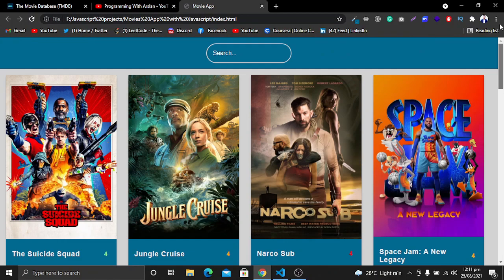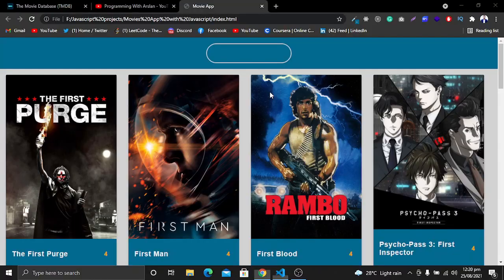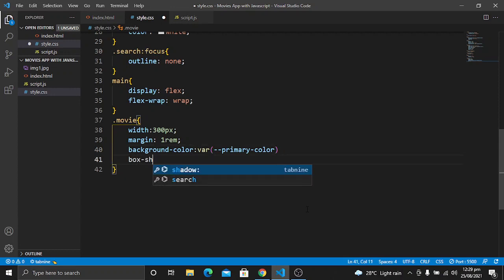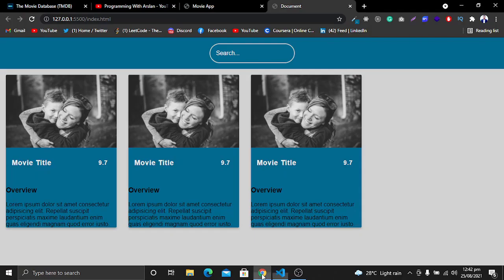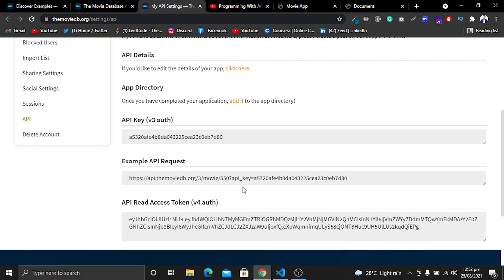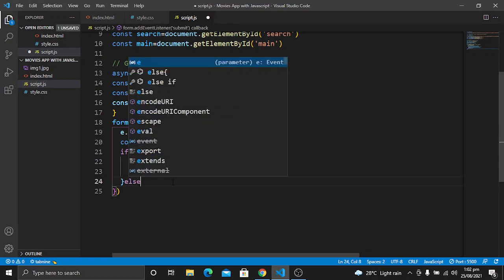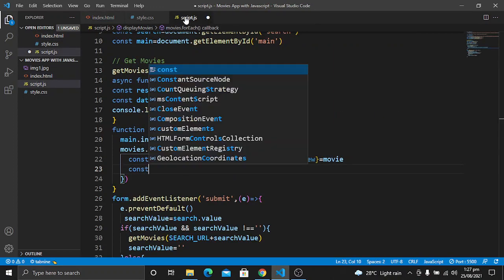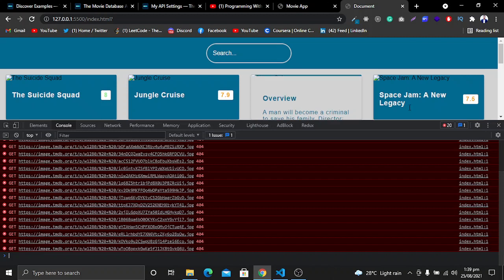Build Movies App with Vanilla Javascript and TMDB API With Search Feature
In this tutorial, I have built the movies app with the vanilla javascript and TMDB API.  You will learn about how to use the third-party APIs, how to get the data from the API, how to convert this data into JSON format, how to implement JSON data into the DOM with the help of javascript.

TIMESTAMPS:
00:00 Intro
01:40 HTML
08:35 CSS
31:00 Javascript